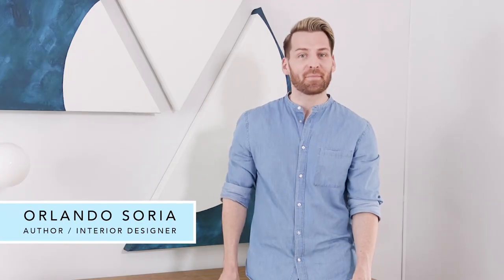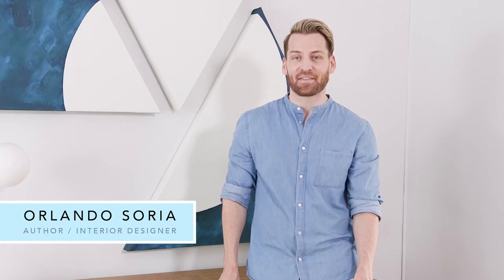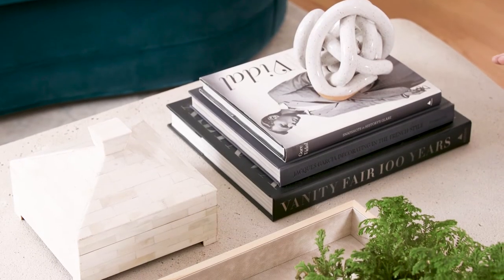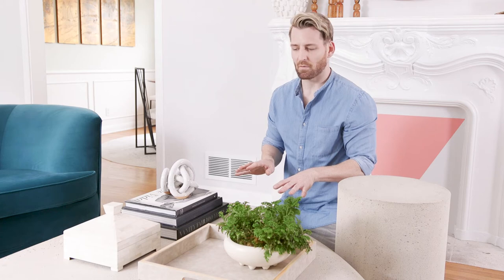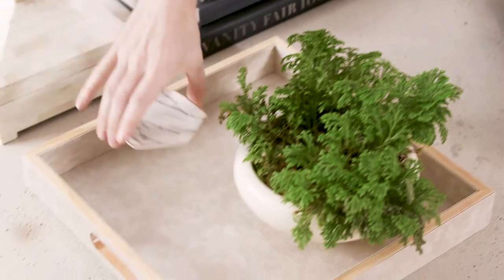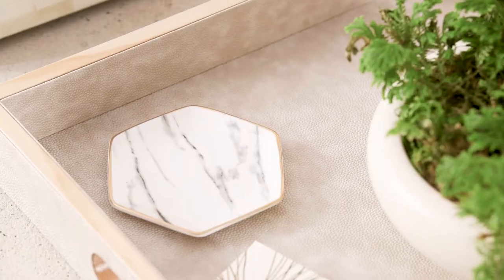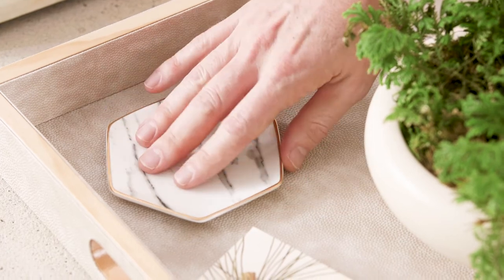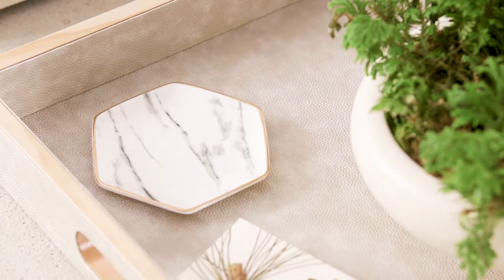Orlando Soria Styles The Pier 1 Imports Marble Ring Dish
Interior designer, writer, and visual artist Orlando Soria dished on how to style the chic Pier 1 Imports Marble Ring Dish from the Summer Box! The Hommemaker founder showed us how to use the gold gilded dish as a candle holder, but there are endless ways to use and display your piece.

How are you styling yours?

to get items like this one delivered to your door each season.